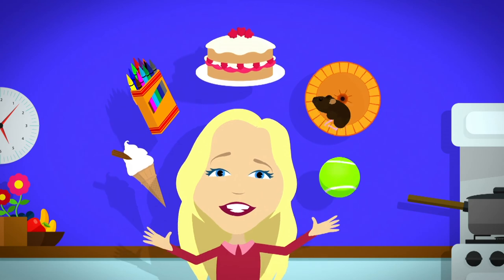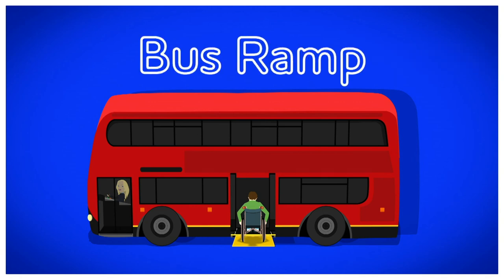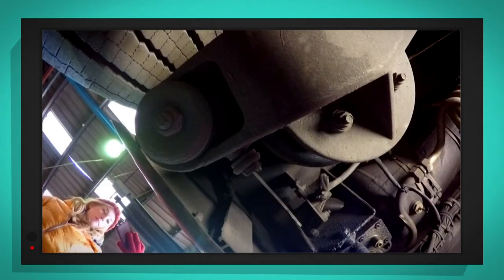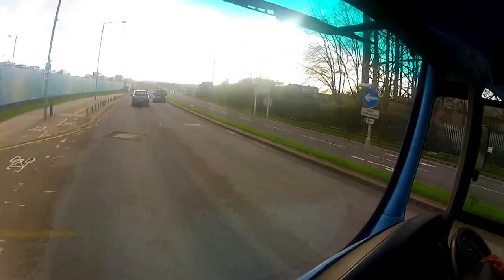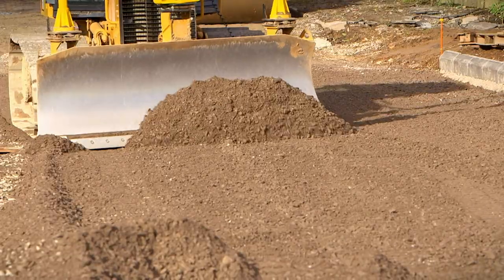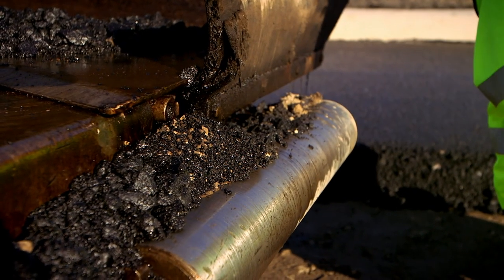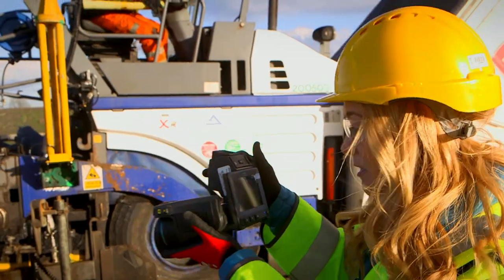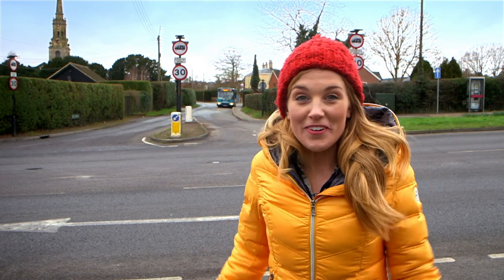Bus Ramp and Roads | Maddie's Do You Know? Series 1, Episode 18 - Full Episode! 👩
Maddie explores different ways to travel. She uses a special camera to find out how a bus ramp works to help people get on and off the bus. Maddie joins a road-building team to see how a motorway is made of different layers.